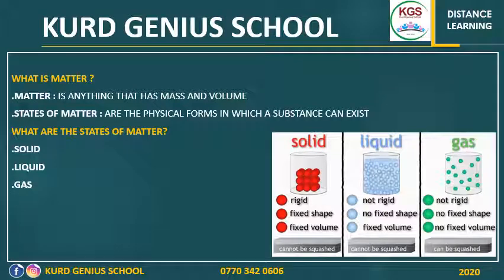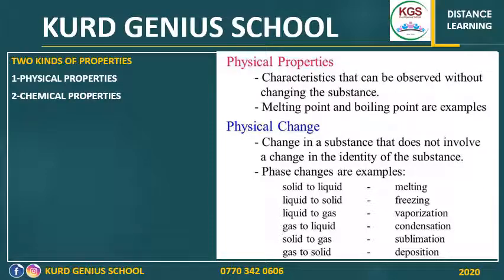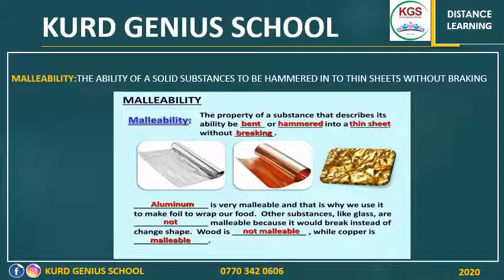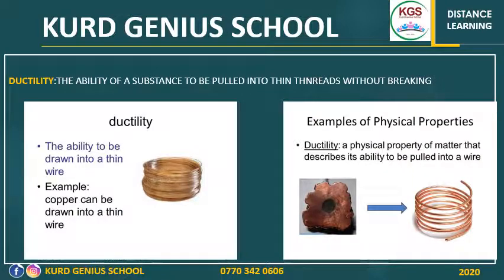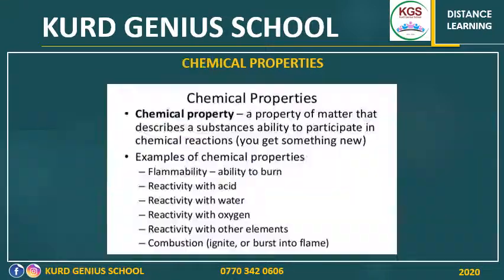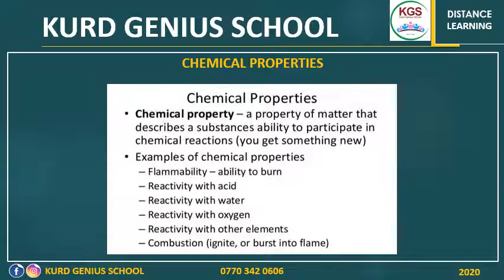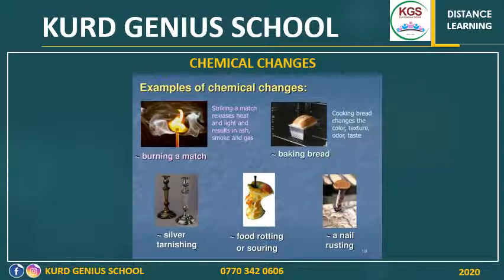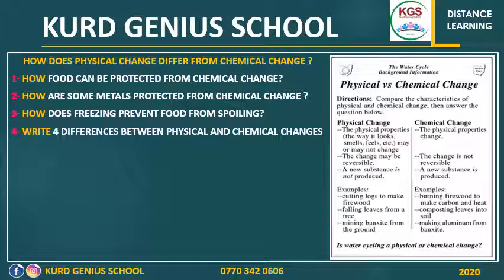Grade 6 - Science : Properties of Matter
Properties of Matter ,Physical and Chemical  Changes
Teacher : Ranu A.Majeed